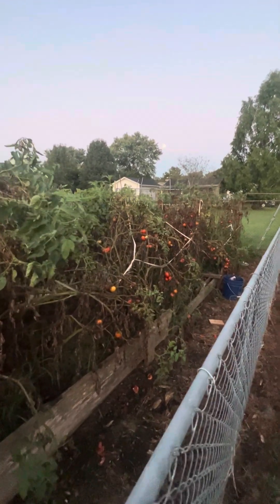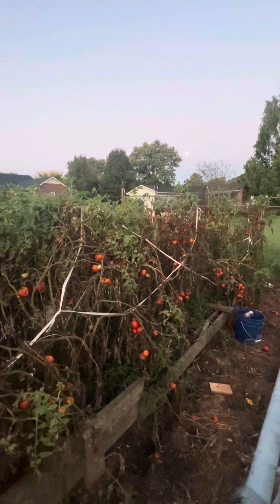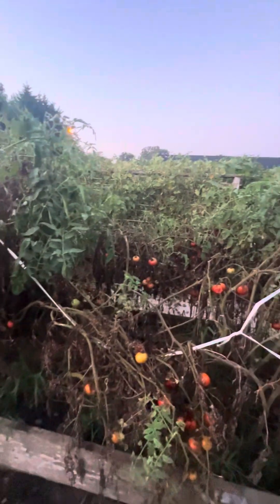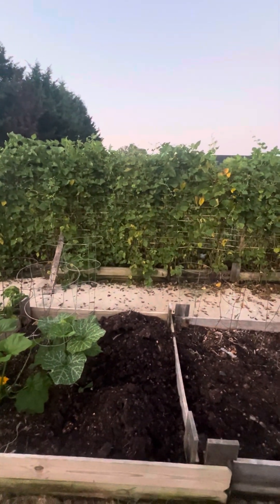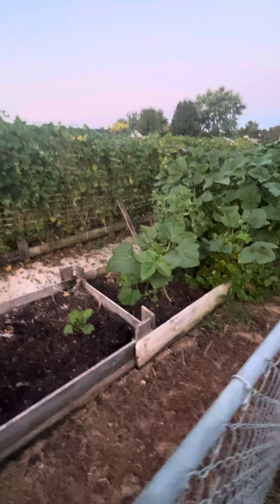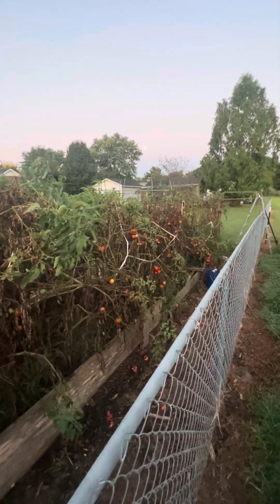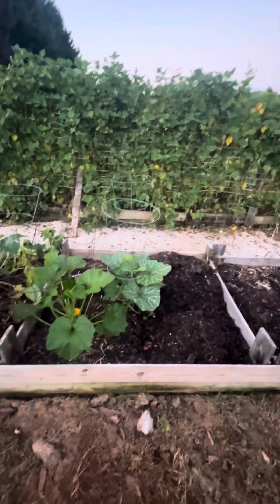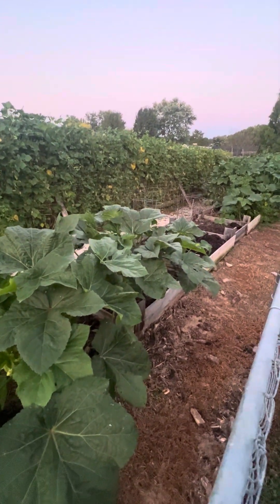Full moon morning.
Looking at the abundance of tomatoes, okra and green beans. Planning out our beet planting on a full moon morning.